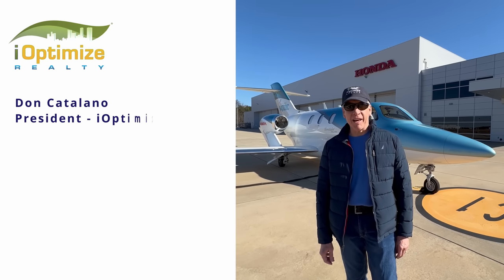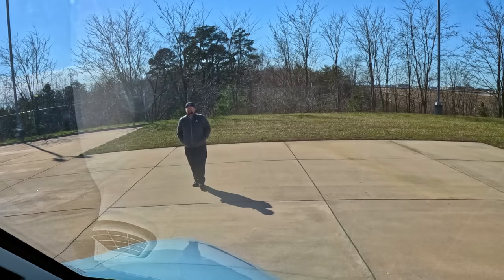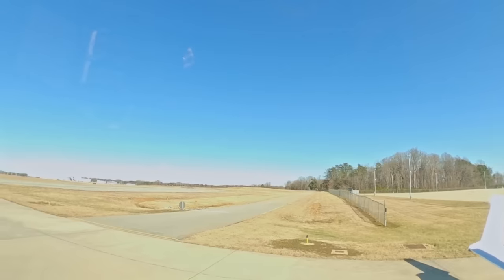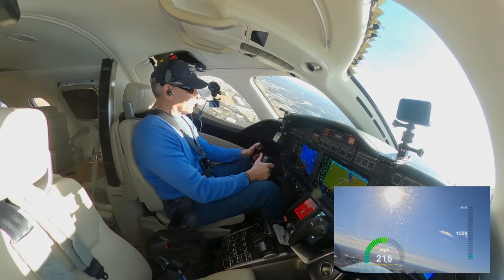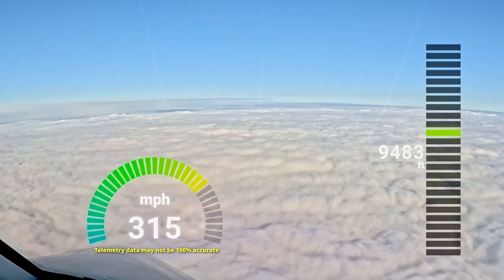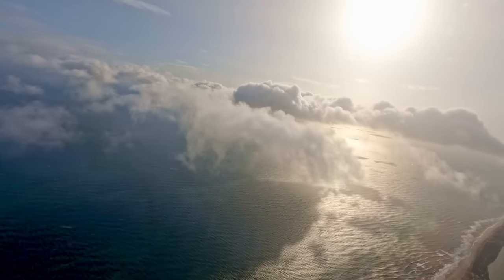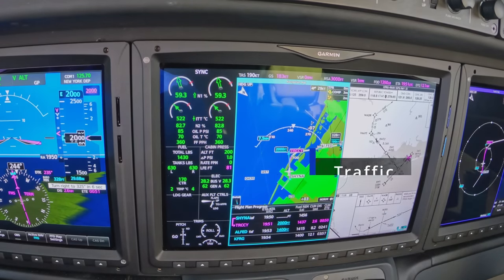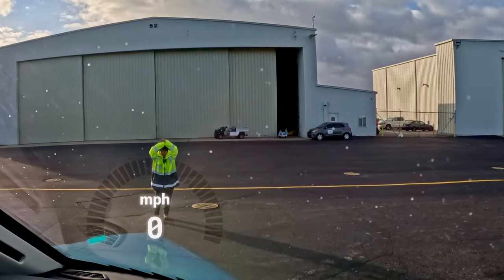From HondaJet to the Big Apple: Flying with the President of iOptimize Realty®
✈️ Experience the thrill of flying in a HondaJet with iOptimize Realty's® Jet Tenant Rep in this exclusive video, From HondaJet to the Big Apple: Flying with the President of iOptimize Realty®. Follow along as we document the entire flight from HondaJet Facility in Greensboro, North Carolina, to New York, with multiple cameras providing you with a unique perspective of what it's like to fly with iOptimize Realty®.

Buckle up and get ready to soar through the skies as we showcase the luxury and comfort of the Honda jet. In addition to the flight, we give you a glimpse of the flight training that Don Catalano, iOptimize Realty's® President, underwent in a simulator at the Honda aircraft facility.

This video also features insightful commentary from Don, an experienced commercial and residential tenant rep, on the importance of providing exceptional service to clients.

Join us for this one-of-a-kind journey and get a taste of what it's like to fly in a HondaJet with iOptimize Realty®. Sit back, relax, and enjoy the view as we take off from Greensboro, North Carolina, and head to the Big Apple in From HondaJet to the Big Apple: Flying with the President of iOptimize Realty®.

✅ CHAPTERS 🔎
00:00 Introduction
00:57 Preflight Checklist
05:14 Taxi to Runway
07:51 Takeoff
11:20 Entering the Clouds
17:11 Long Island Sound
19:00 Landing

💠Watch Us Get from Miami to West Palm Beach in Just 20 Mins Onboard a HondaJet!

✅RELEVANT SEARCH 🔎
✅ Flying the Improved HondaJet Elite
✅ Flying The HondaJet! | Pilot's Perspective & Flight VLOG
✅ Honda Jet private jet review | British GQ
✅ We Fly the Hondajet
✅ Take A Ride in the Most Expensive Honda You Can Buy!
✅ HondaJet Takeoff
✅ HondaJet Landing